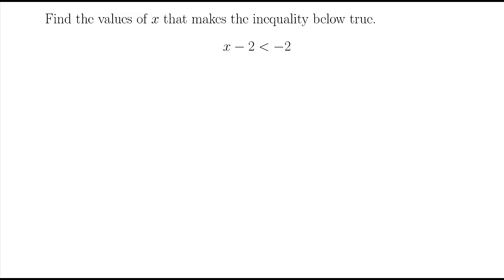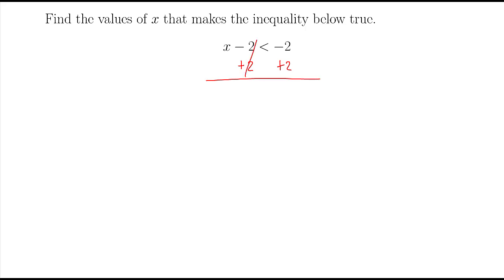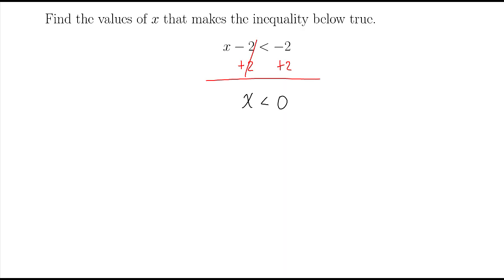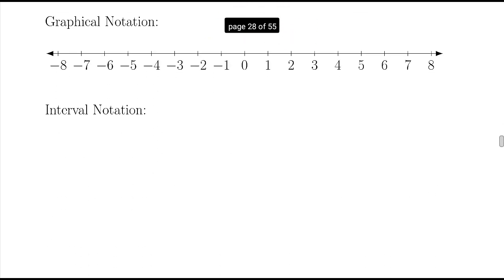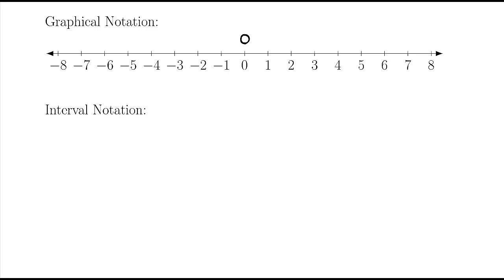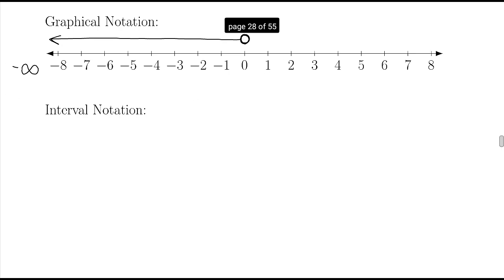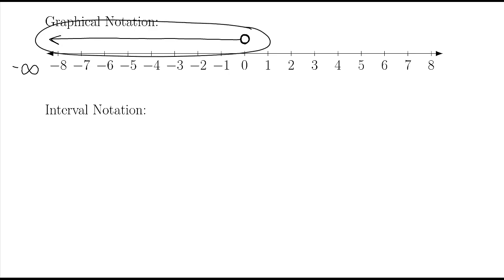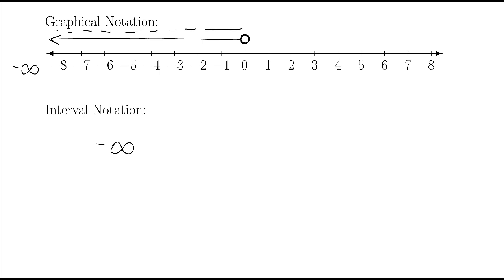2.5 Solve Inequality with One Addition Step